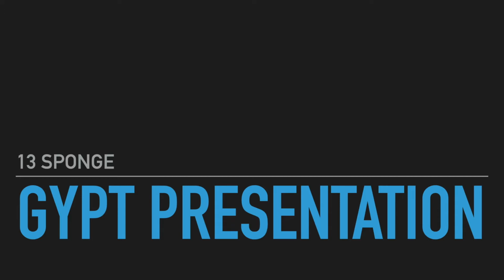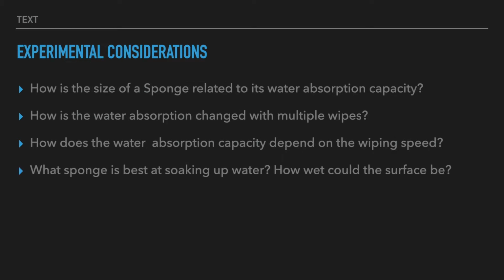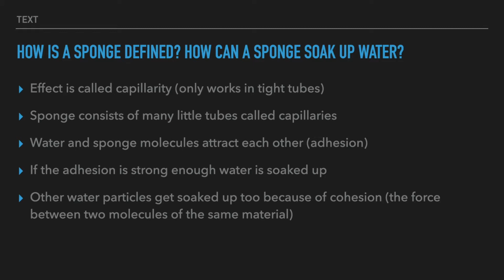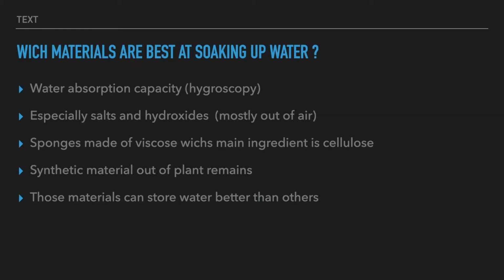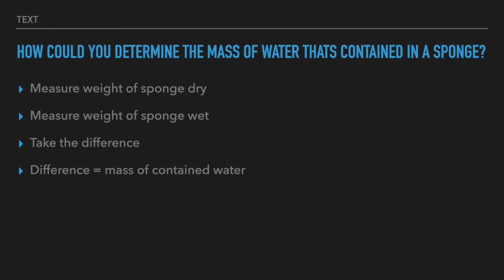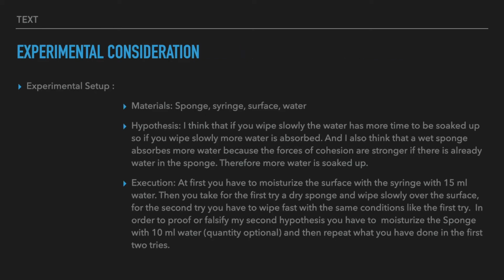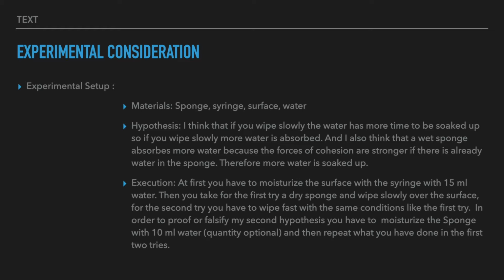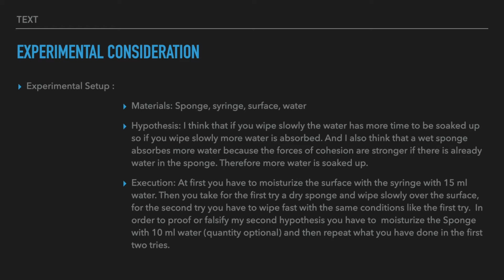SchrödingersWissen_Jan_13